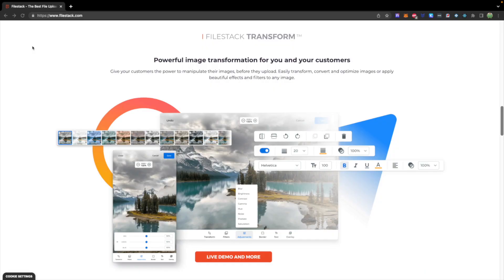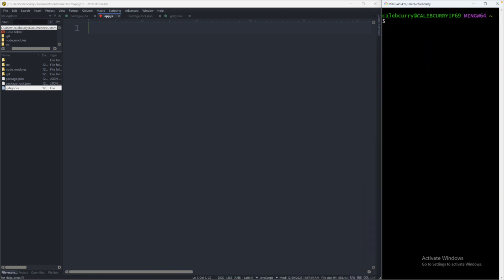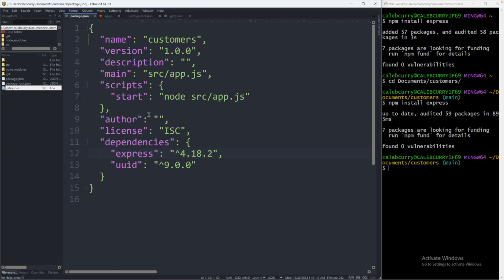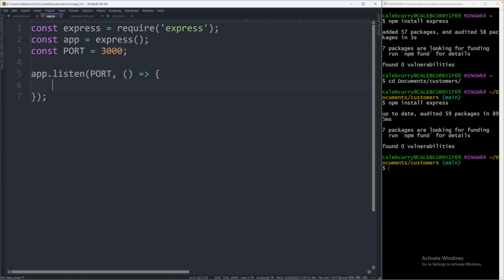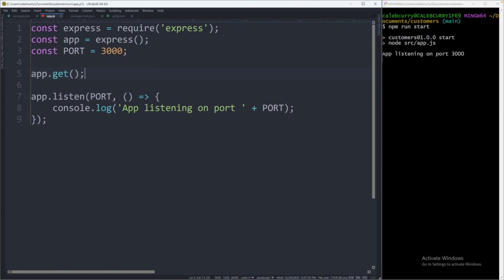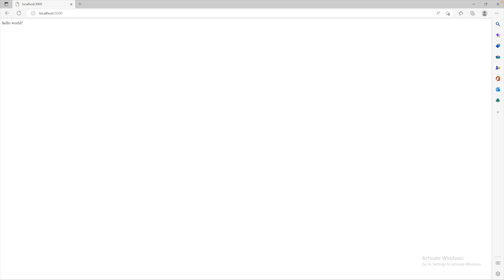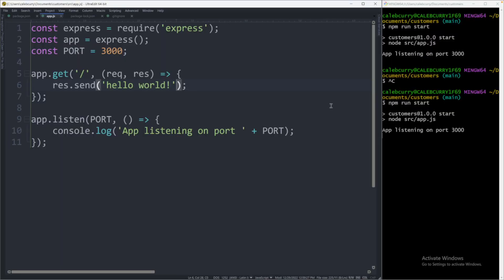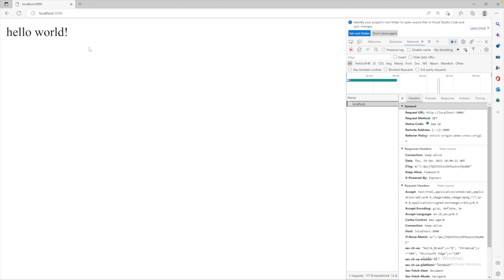Getting Started with Express - Node.js Tutorial 6